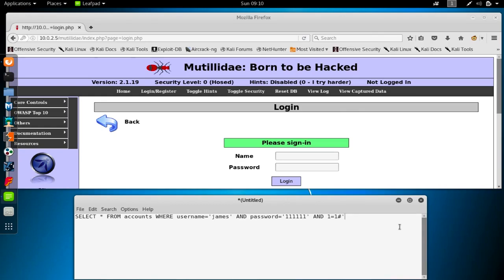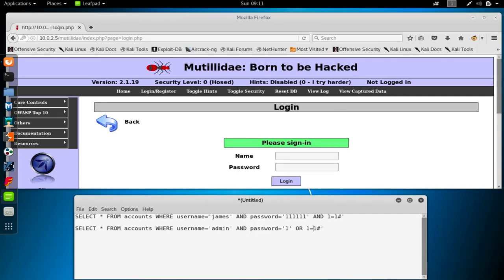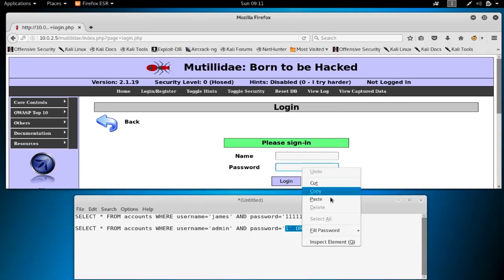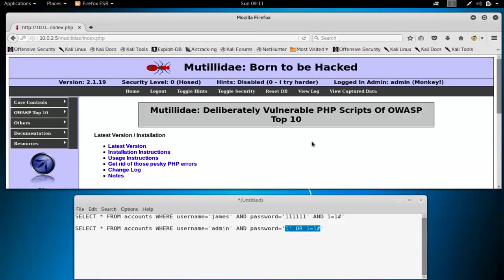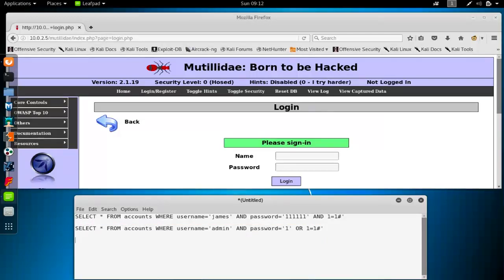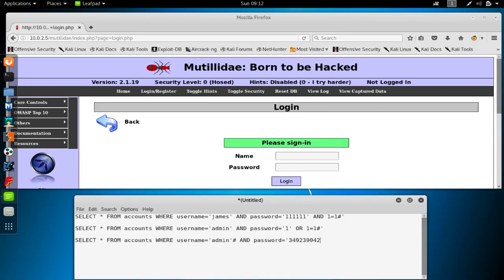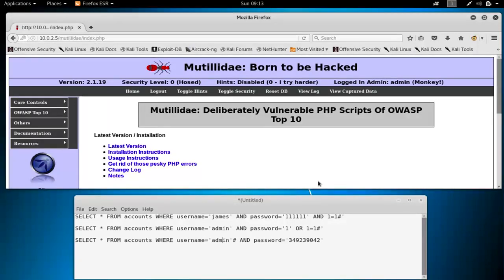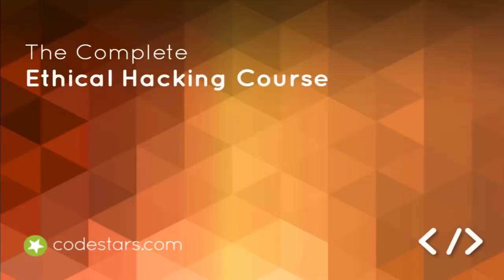5 Post Method SQLi